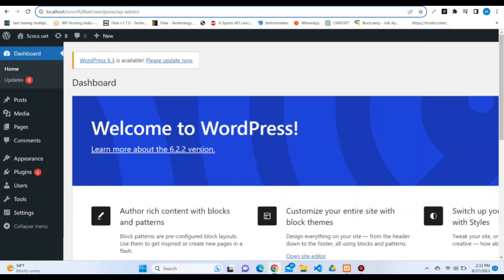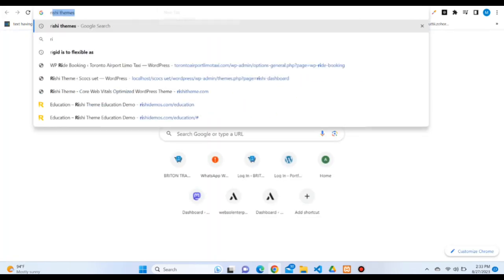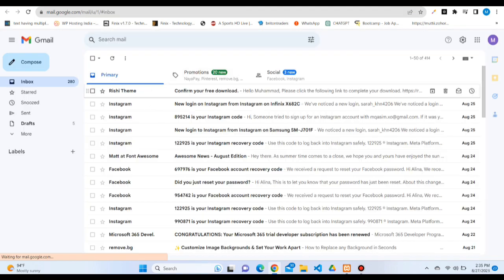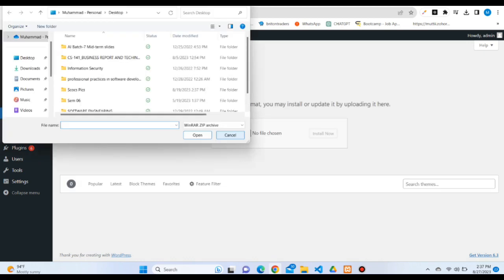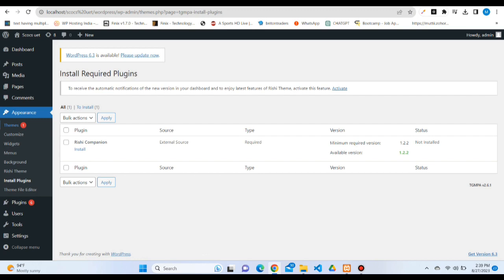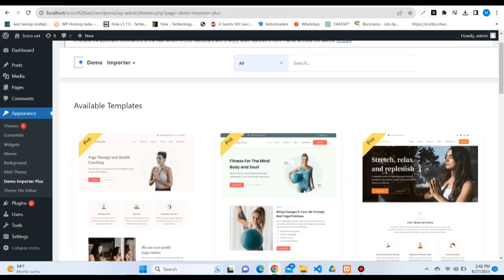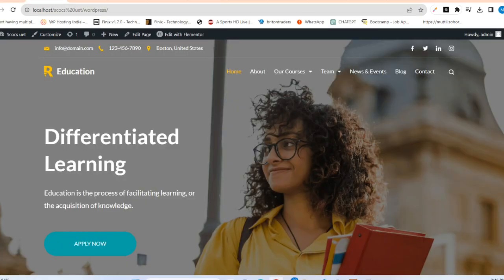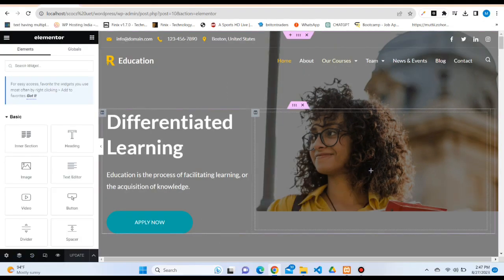Install Free Theme In WordPress Website || Wordpress ma free theme kaise install krain💻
How to install a free theme in wordpress websites 🛑

Steps for the theme Installation:
site's look, this tutorial will guide you through the process. So, let's dive right in!"

Step 1: Choose and Download a Theme
"First things first, you'll need to choose a theme that suits your website's purpose and style. You can find a wide variety of free and premium themes on the WordPress Theme Directory or third-party theme marketplaces. Once you've found the perfect theme, go ahead and download the theme files to your computer."

Step 2: Access Your WordPress Dashboard
"Log in to your WordPress admin dashboard. This is usually located at ' Enter your credentials to access your dashboard."

Step 3: Navigate to the 'Themes' Section
"Once you're in the dashboard, navigate to the 'Appearance' section on the left-hand menu. Click on 'Themes'. This is where you'll manage your website's themes."

Step 4: Add New Theme
"From the Themes page, you'll see your currently installed theme. To add a new one, click on the 'Add New' button at the top."

Step 5: Upload Your Theme
"Here, you have the option to either wordpress wordpressdevelopment wordpresstutorial search for a theme from the WordPress repository or upload your own. Since you've already downloaded the theme, click on the 'Upload Theme' button. Then, click on 'Choose File' to locate and select the theme zip file you downloaded."

Step 6: Install and Activate
"Once you've selected the theme file, click on the 'Install Now' button. WordPress will then upload and install the theme. After the installation is complete, you'll see a success message. Now, click on the 'Activate' button to make the theme live on your website."

Step 7: Customize Your Theme (Optional)
"Depending on the theme you've chosen, you might have various customization options available. To access these, click on 'Customize' under the 'Appearance' section. Here, you can modify colors, fonts, layout, and other theme-specific settings to align with your vision."

how to install theme in Wordpress from computer

how to install theme in Wordpress on localhost

how to install theme in Wordpress hindi

Wordpress ma theme kaise install krain